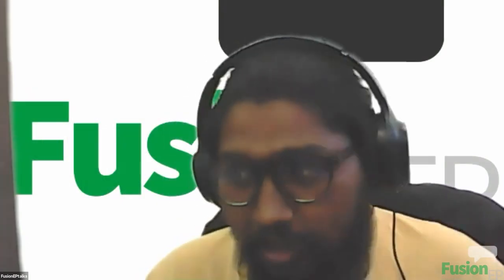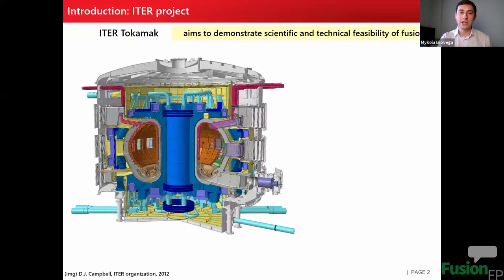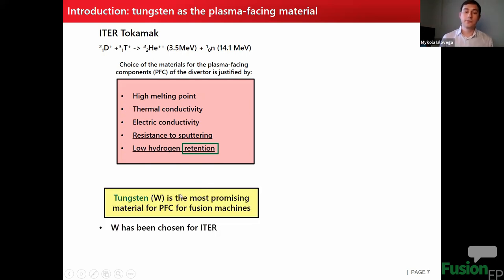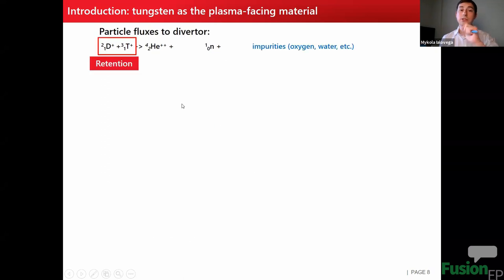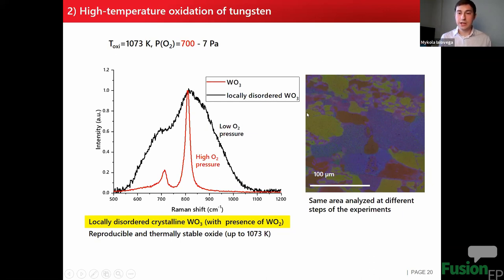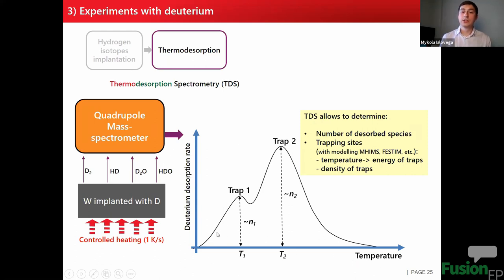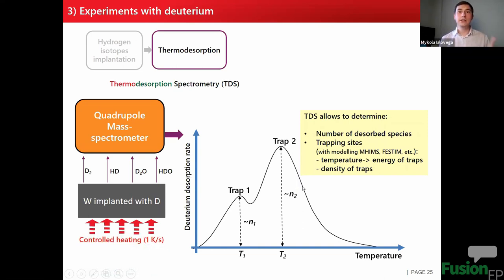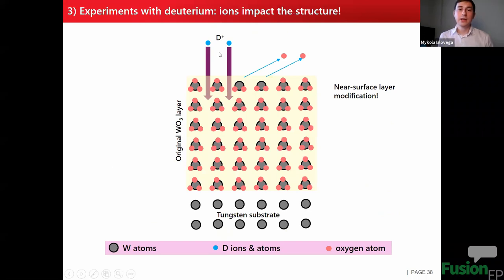Effects of Oxide layer on Tungsten | Mykola Ialovega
🖥️ Presenter for the FusionEPtalks #50 is Mykola Lalovega, PhD student at CEA, Cadarache, France.

🎧 Hosted by Dhaval, FusionEPtalks team 🎤

Date: March 23rd, 2021

Conspectus:
Investigations of hydrogen isotopes and helium retention in plasma facing components (PFC) that are exposed to various plasma conditions are important for future fusion devices such as ITER and DEMO. Due to its favorable physical properties, in particular its high melting point, tungsten (W) has been chosen as the plasma-facing material of the ITER divertor. In the deuterium/tritium (D/T) phase of ITER, W PFC will be subjected to intense fluxes composed of hydrogen isotopes (HI), helium, impurities and neutrons. The presence of impurities in the edge plasma may cause redeposition or codeposition of mixed layers on the surface of the PFC W, and in the presence of residual oxygen, surface oxidation is possible due to the high temperature of the ITER divertor. Such structural modifications of W PFC may modify the properties of the material, and therefore its life expectancy, as well as its hydrogen retention, which raises safety concerns as tritium is radioactive. In this work, we used laboratory experiments involving ion implantation and thermal desorption spectrometry (TDS) technique to investigate the fundamental retention properties of HI in W PFC due to the presence of an oxide layer formed on the surface of polycrystalline W (PCW) in ITER relevant conditions. The TDS measurements were coupled with microscopy observations in order to characterize the modifications occurring on the surface and in the bulk of the material at different scales: scanning electron and confocal laser scanning microscopy techniques were used for surface observations from micrometer to nanometer scale; transmission electron microscopy was used for cross-sectional observations. Raman and X-ray spectroscopy techniques were used to characterize the structure and chemical composition of the samples.

Chapters
00:00:00 - 50th talk celebration video
00:00:44 - Speaker Biography
00:00:50 - Host intro
00:00:56 - Motivation for using tungsten as a plasma facing component
00:08:41 - Outline of the talk
00:09:25 - How to plan an experimental campaign?
00:13:00 - High-temperature oxidation of tungsten
00:19:36 - "Simple" experiments with deuterium
00:30:24 - Experiments with tritium
00:36:50 - Conclusion
00:39:24 - Q&A session